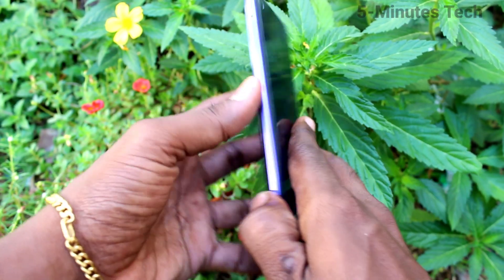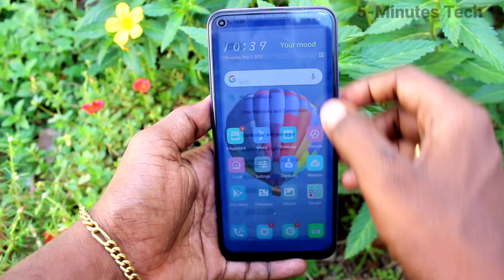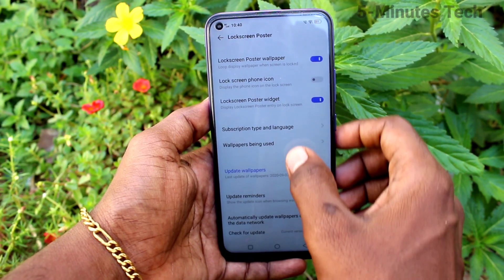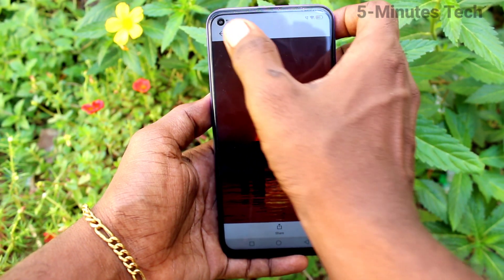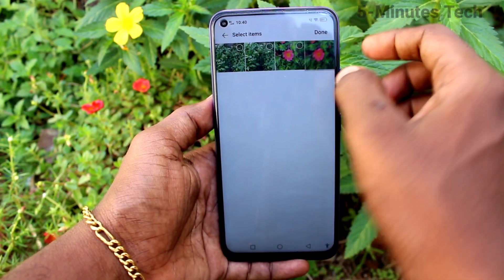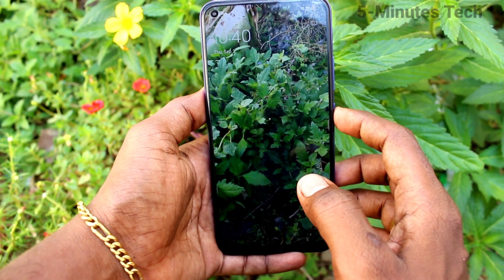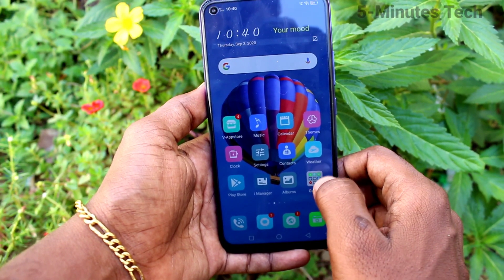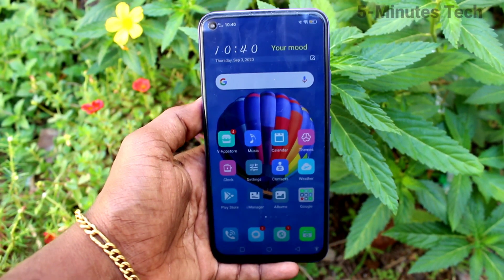How to set lock screen wallpaper changing automatically in Vivo Y50 smartphone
Vivo Y50 lock screen wallpaper changing automatically settings: Learn here how to set lock screen wallpaper changing automatically in Vivo Y50 smartphone